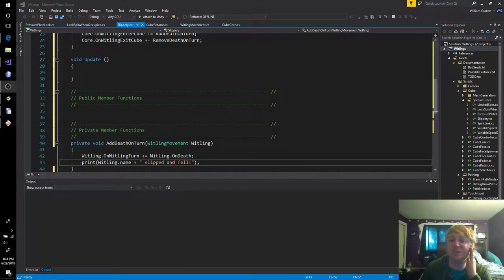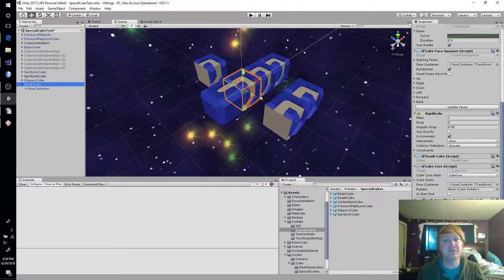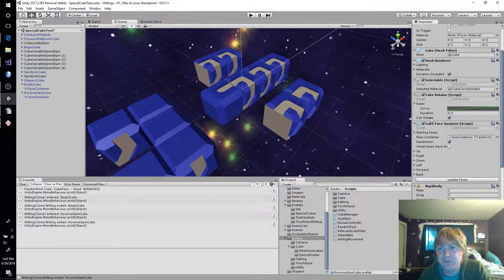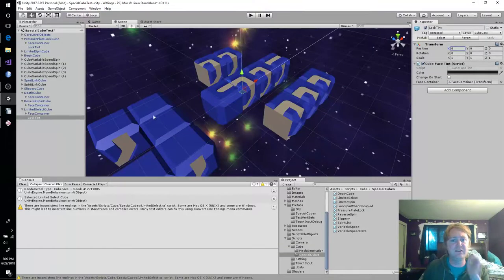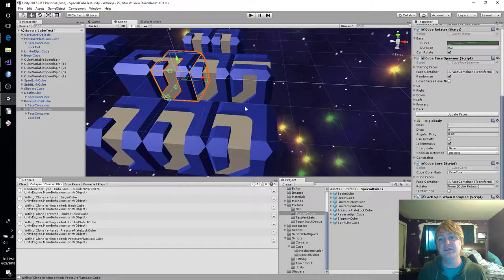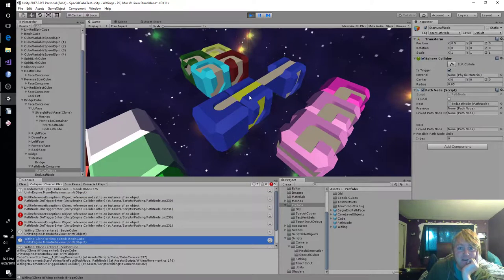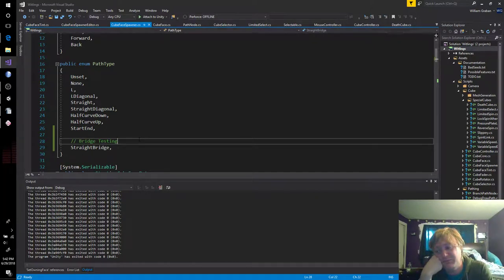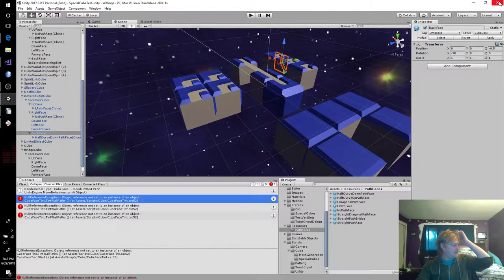WitlingsPrototype 045 - Cubes And Failed Bridges